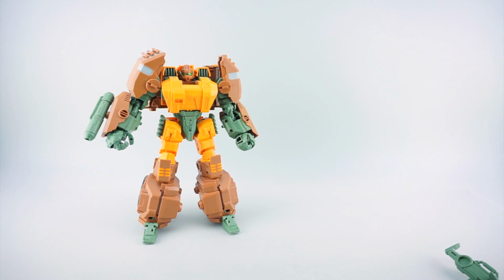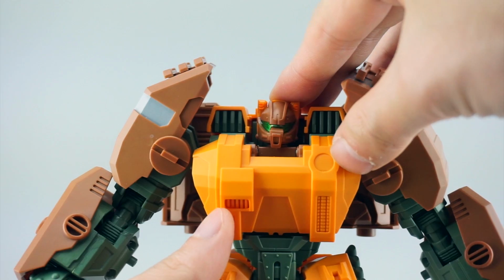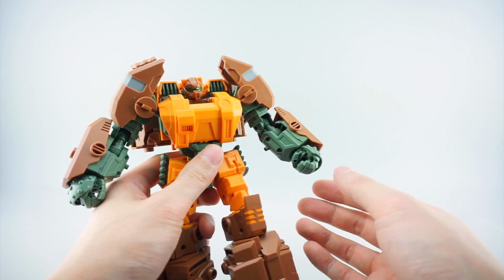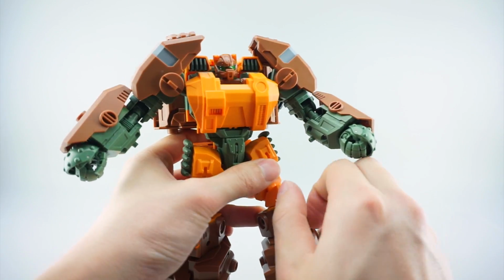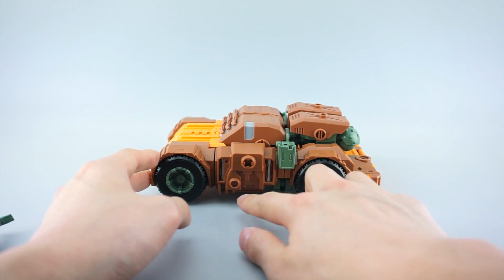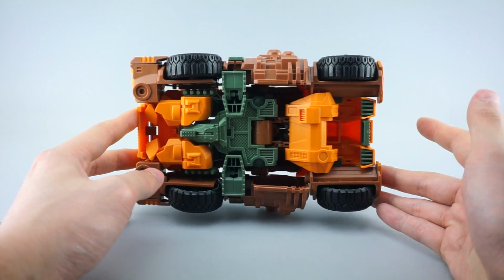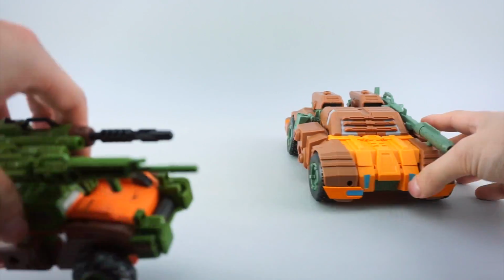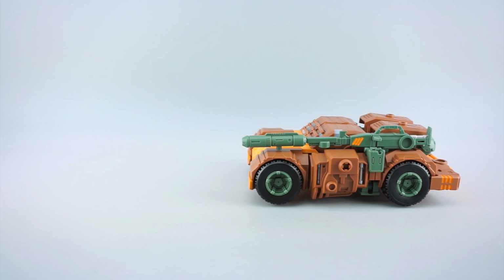Transformers Review: Mastermind Creations R-22 Dicamus Preview // P4L Reviews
Hey everyone, our final Mastermind Creations preview is Dicamus (IDW Roadbuster). This hulky physique definitely implies he can live up to his Wrecker reputation.

Done watching the review and want to pick one up for yourself while supplies last? Head on over to Toy Dojo by clicking